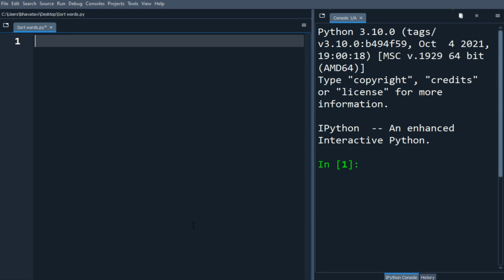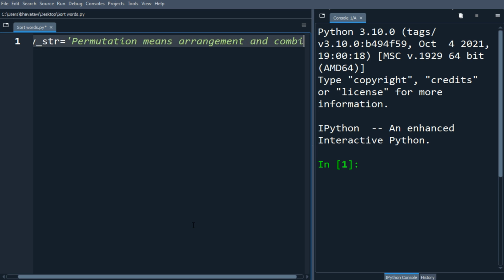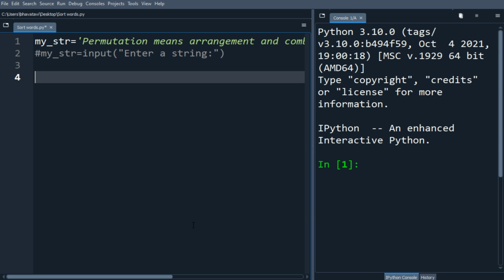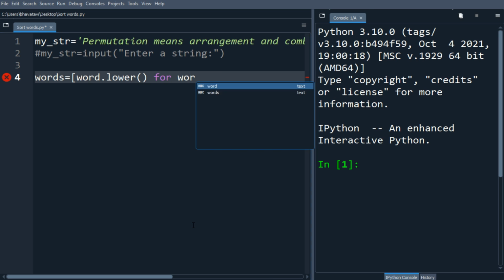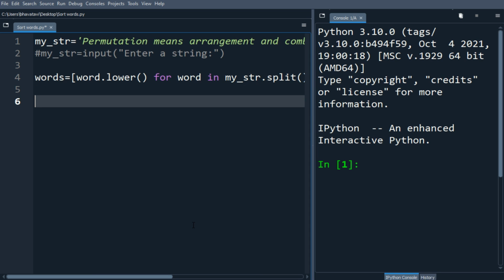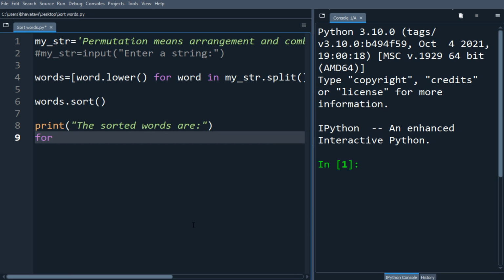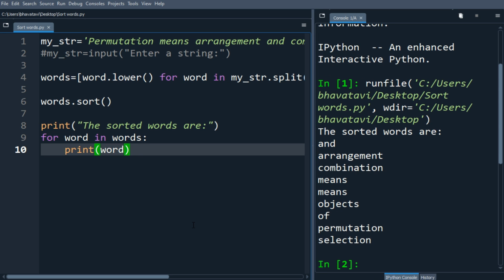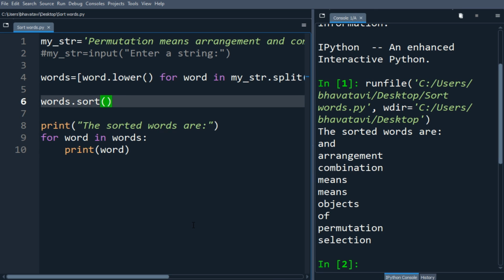194. How to Sort Words in Alphabetical Order in Python with Code || Python Loop, Strings and Methods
Code:
my_str='Permutation means arrangement and combination means selection of objects'
my_str=input("Enter a string:")

words=[word.lower() for word in my_str.split()]

words.sort()

print("The sorted words are:")
for word in words:
    print(word)